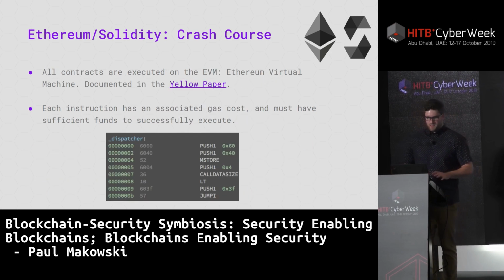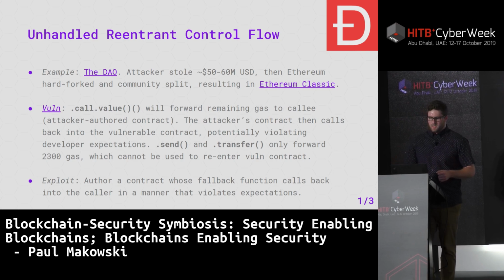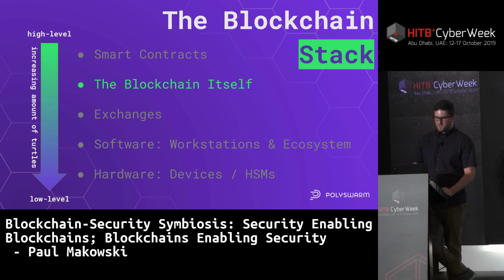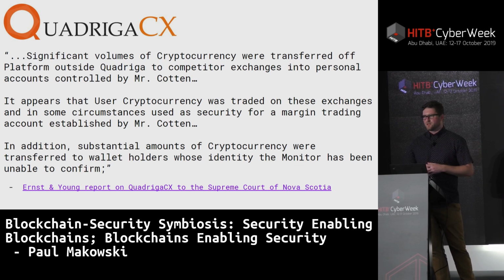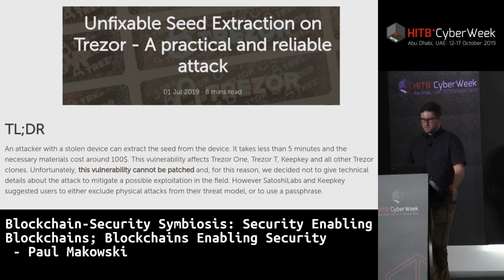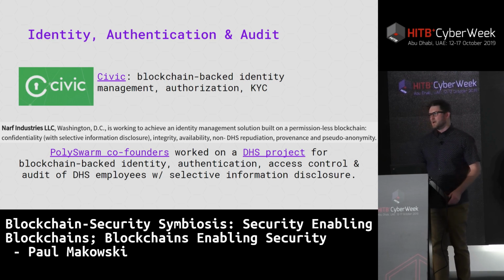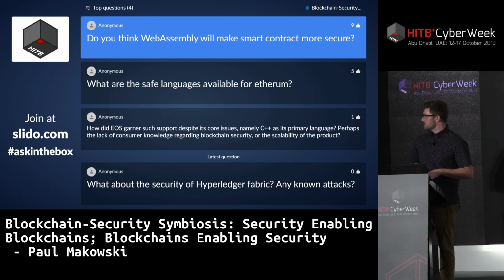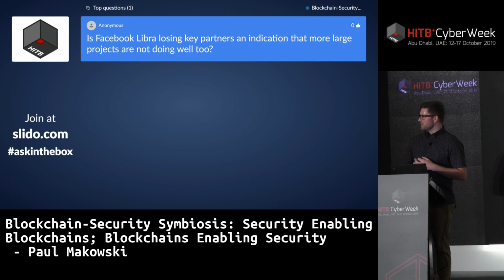HITBCyberWeek BLOCKCHAIN HIGHLIGHT - Security Enabling Blockchains - Paul Makowski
Cybersecurity and blockchain technology share a symbiotic relationship. On one hand, blockchain ecosystems that aren’t secure aren’t useful. On the other hand, blockchain technology unlocks new options for securing systems, infrastructure and more. Join us for a discussion of both sides of the coin: a look back at advances (and missteps) in securing blockchains and a look forward to security applications of blockchain technology

Paul Makowski is the CTO and Co-Founder of PolySwarm, a threat detection marketplace where business get real-time answers on suspect files, IP addresses, URLs & domains from a crowd-sourced network of security experts.

Prior to co-founding PolySwarm, Paul reverse engineered malware and wrote bespoke disinfection tools for Fortune 100 clients. aul holds a patent on detecting exploitation of memory corruption vulnerabilities using symbolic constraints and has two patents pending on XOM as a basis to defeat ASLR defeats as well as a system for establishing disjoint privilege domains in a single process space.